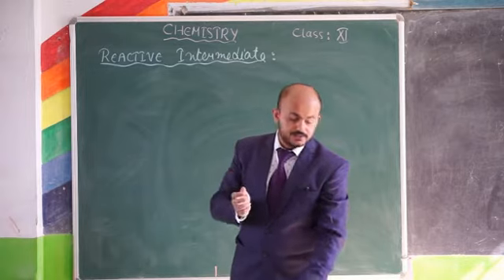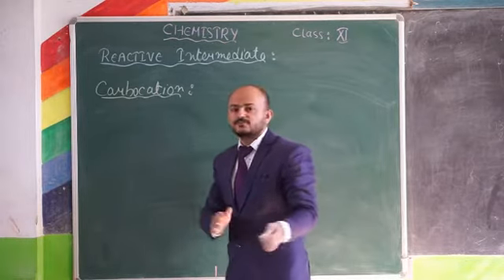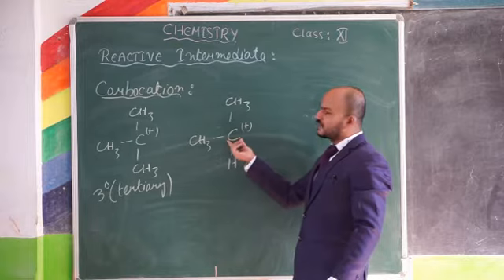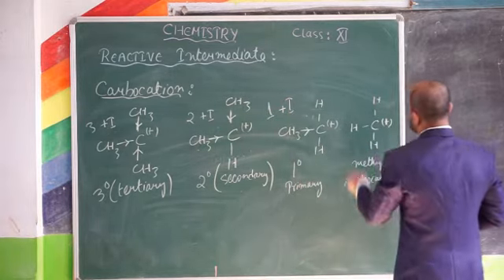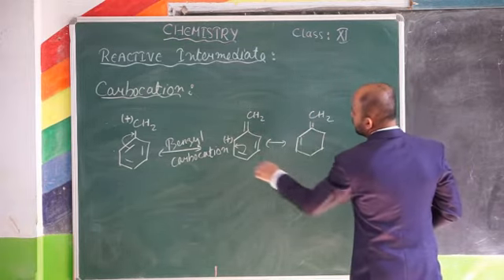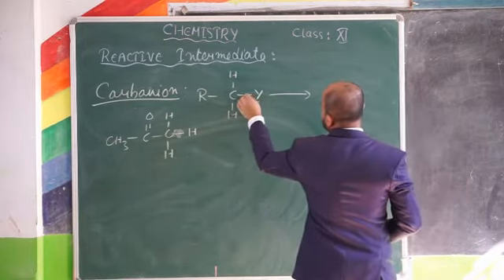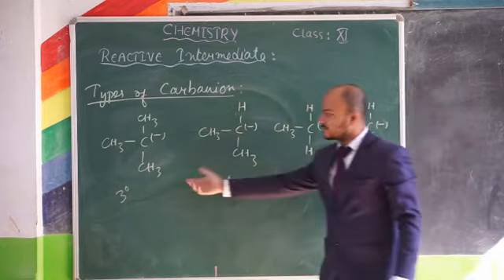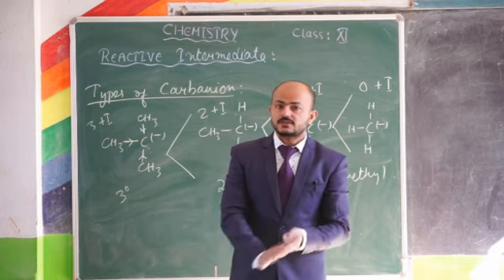Class 11 Chemistry Reactive intermediate